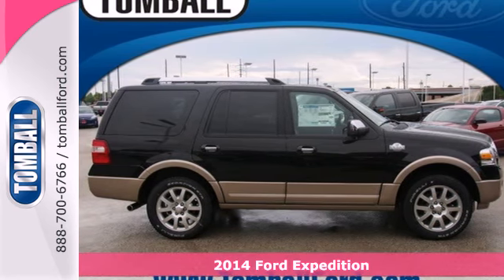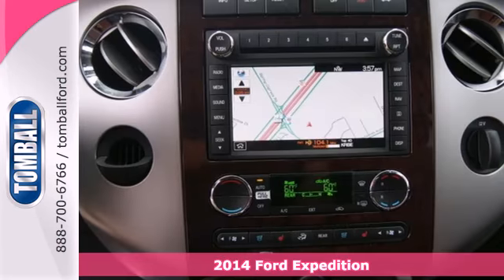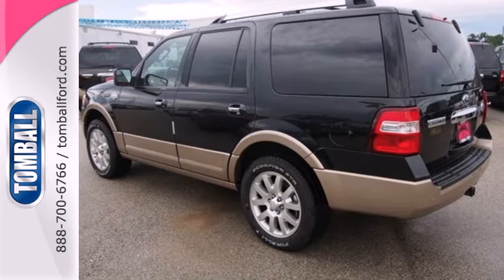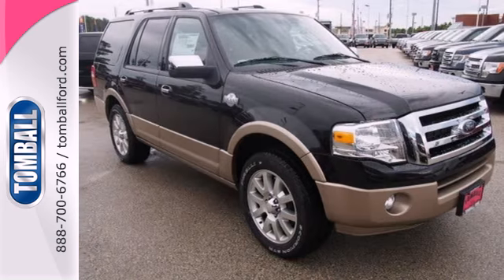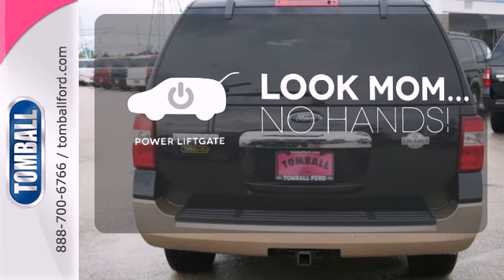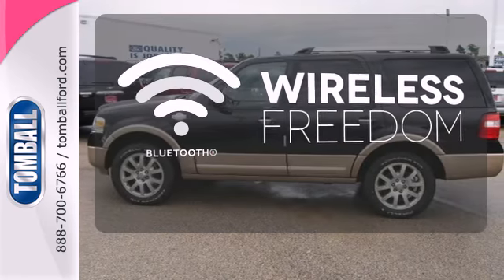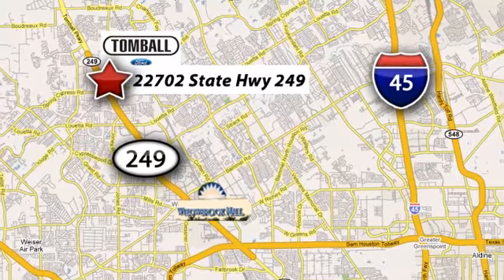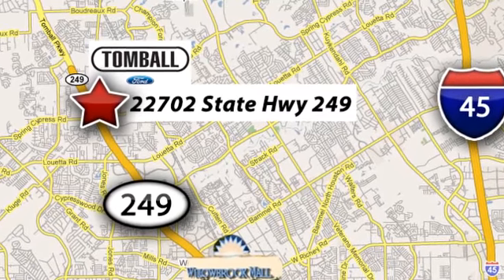2014 Ford Expedition Tomball TX Houston, TX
Year: 2014
Make: Ford
Model: Expedition
Trim: King Ranch
Engine: 8 Cyl. 5.4 L
Transmission: Automatic
Color: Tuxedo Black Metallic
Interior: King Ranch
Stock #: EF00521
It's hard to resist this black 2014 Ford Expedition! It comes with a 5.40 liter 8 CYL. engine. We've got it for $53,054. Drive away with an impeccable 4-star crash test rating and prepare yourself for any situation. Use your favorite electronic devices and keep your hands on the wheel with built-in Bluetooth. Keep the climate comfortable for everyone with rear air control. There's no need to worry with great safety features like anti-lock brakes and stability control. It's so great for towing, you will be checking to see if your cargo is still behind you. Equipped with a power driver's seat, this vehicle guarantees comfort from beginning to end. Is this the vehicle you've been waiting for? Come on down and find out for yourself!

Convenient Location

Our Service Hours Are:

7:00 am to 6:30 pm Monday through Friday

7:00 am to 4:00 pm Saturday and Sunday

Our Sales Hours Are:

8:00 am to 9:00 pm Monday through Saturday

Address:
22702 State Highway 249